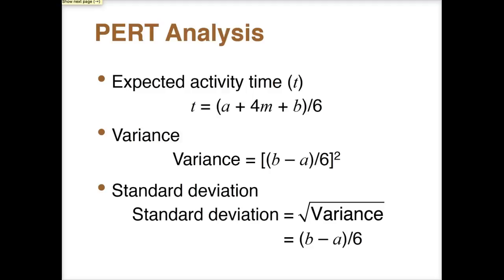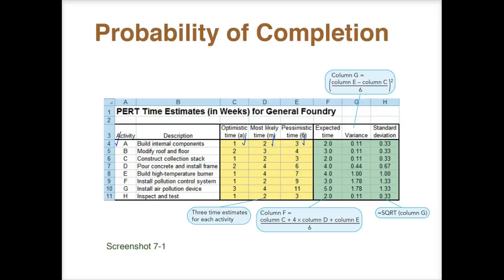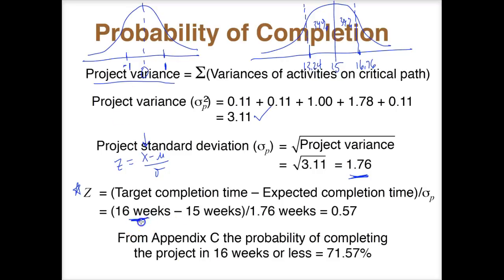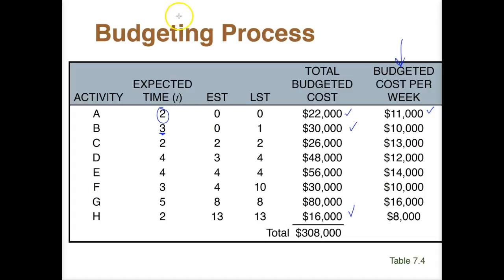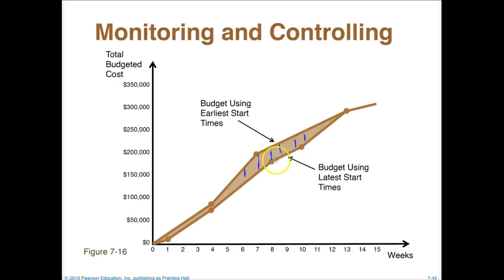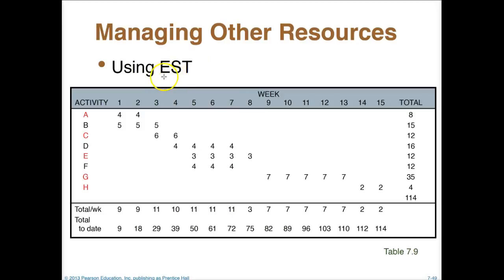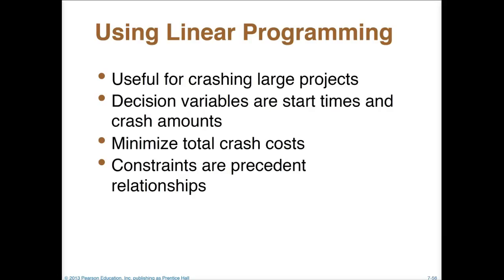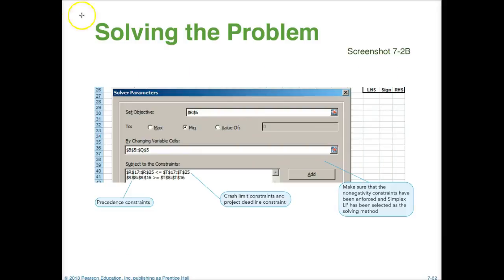Project Management (Part 2) - Budgeting & Project Crashing